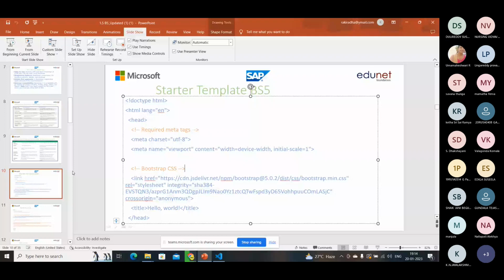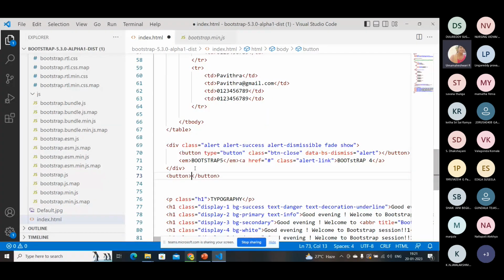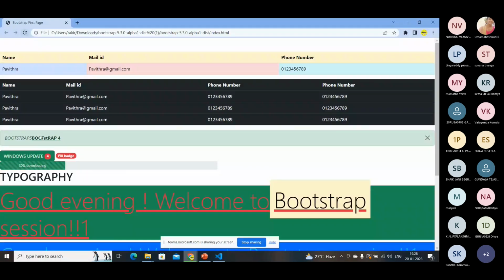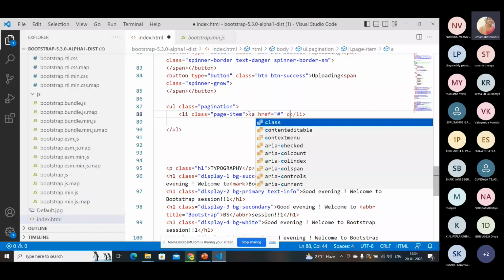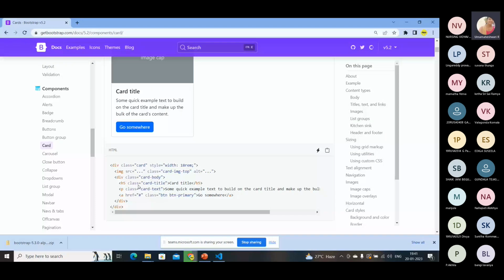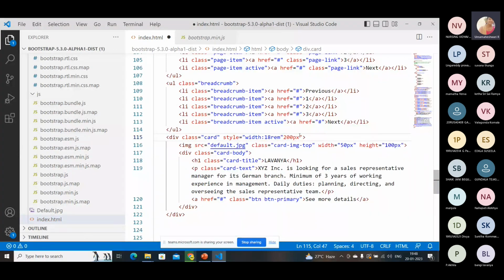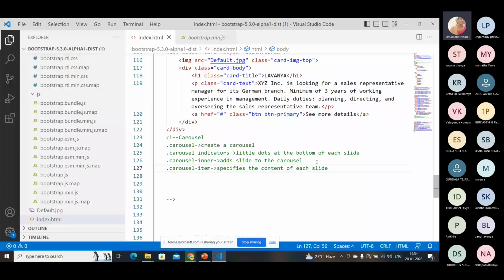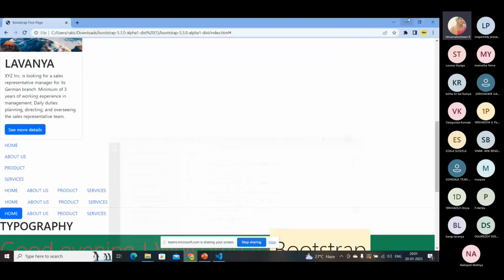Rayalseema 20230120 191332 Meeting Recording